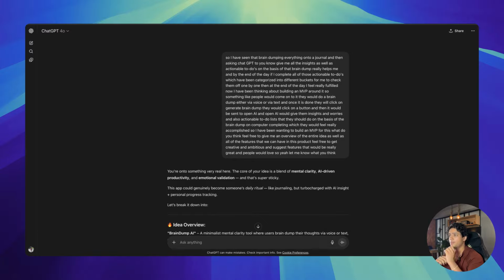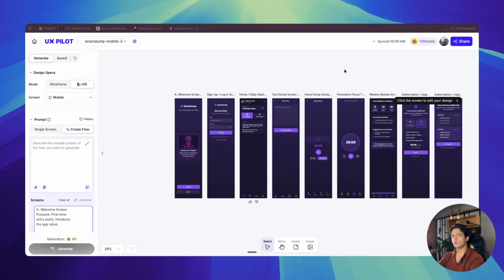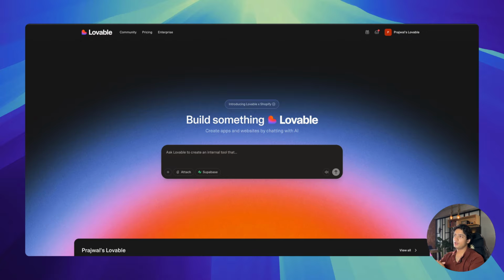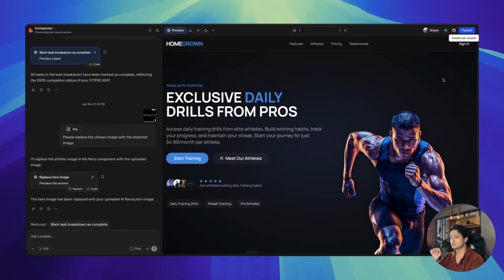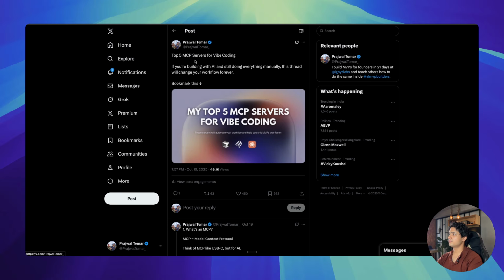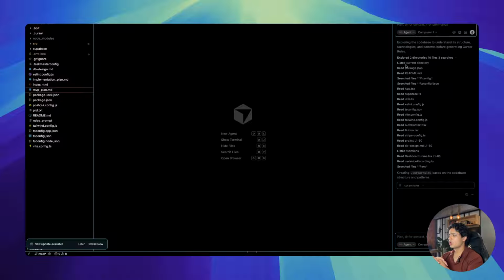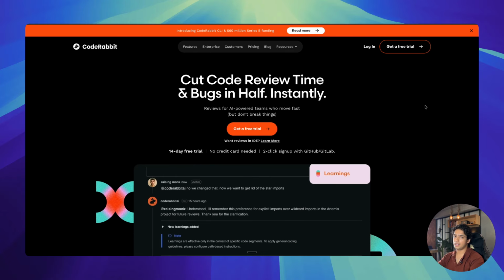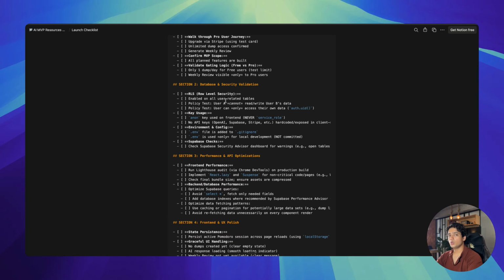The AI Workflow That Built 45+ SaaS in 12 Months (Full Breakdown)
If you’ve been waiting to launch your first MVP and start earning from your ideas, this is your shot.

Summary ⤵️
We have shipped 45+ MVPs for clients using this exact AI workflow, and in this video I break down the complete system from idea to launch. I walk through the 6-phase process: planning in ChatGPT, vibe designing in UXPilot, building in Lovable, switching to Cursor for complex features, reviewing with CodeRabbit, and launching with a security checklist.

I also share how this system helped 600+ non-technical founders build their first SaaS without writing code. While traditional development takes 3-4 months and $50k, we're doing it in 2-3 weeks for 1/10th the cost. This is the exact workflow my agency uses to consistently ship production-ready MVPs.

Why watch?
If this is your first time here, hey, I’m Prajwal. I’ve spent the last year building 45+ AI-powered MVPs for clients at my agency and growing a private community where I have taught over 600+ builders my AI workflows. Everyone talks about AI tools, but very few show you how to actually use them to build real products and make money.

This channel is where I break it all down, my workflows, systems, and the exact playbooks I use to plan, build, launch, and monetize MVPs fast.

The goal? Help you launch your first product and start earning from it without wasting months or hiring big teams.